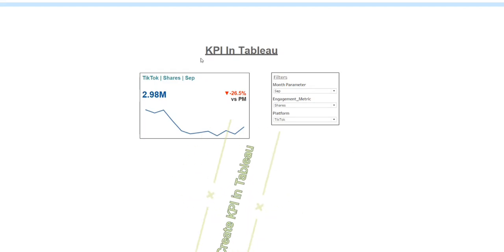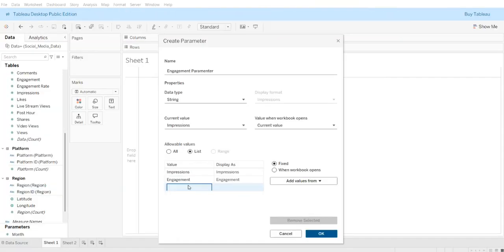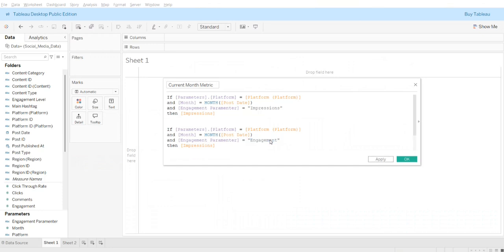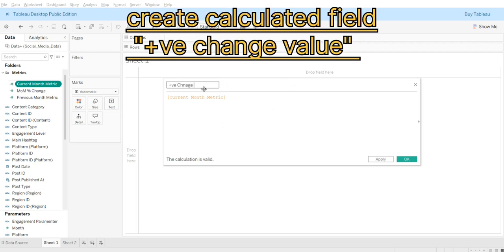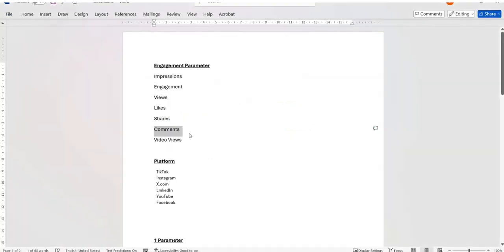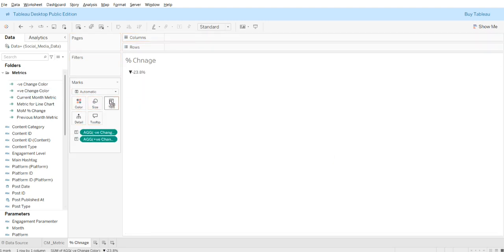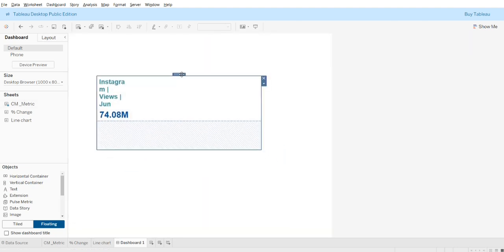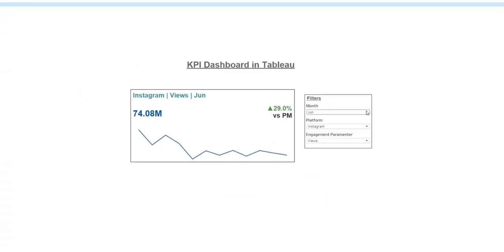"How to Create Stunning KPIs in Tableau | Step-by-Step Guide"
Want to track performance like a pro? In this video, I’ll show you how to create clean, interactive KPI visualizations in Tableau – perfect for dashboards, reports, and executive summaries. We’ll walk through:

✅ Setting KPI goals
✅ Building calculated fields
✅ Using color-coded indicators
✅ Making your KPIs dynamic & responsive

Whether you're new to Tableau or brushing up your skills, this tutorial has you covered.